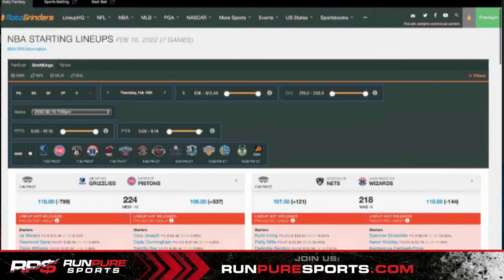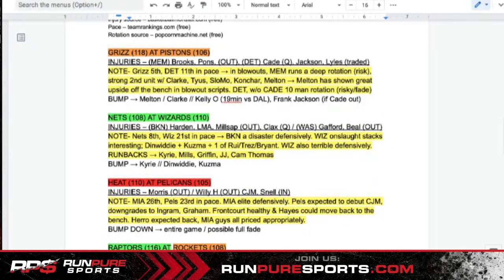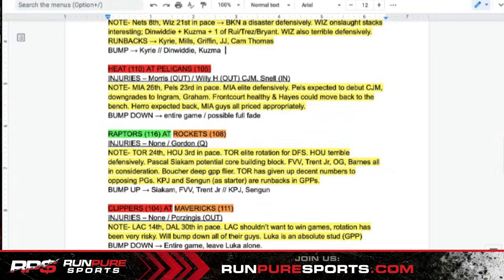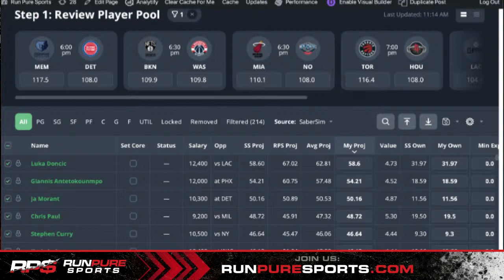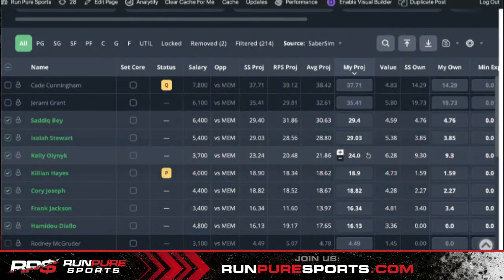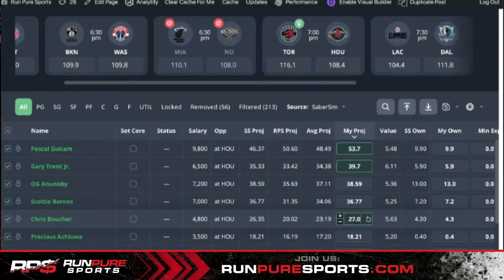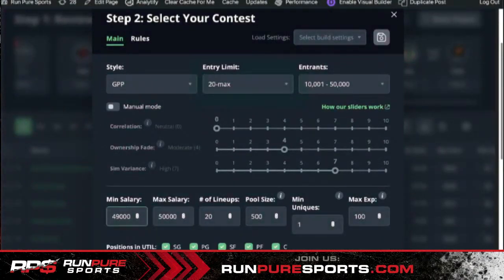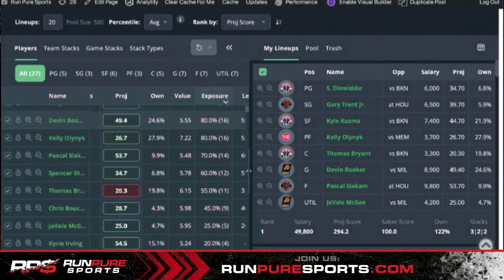RunPureSports and Sabersim Live DFS Optimizer Tutorial Q&A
RunPureSports.com is a Daily Fantasy Sports content site featuring advice from the top DFS experts in the industry including BigT, JSURab, Hoop2410, Andrew Peterson (AP) and more.  Our experts are some of the most successful GPP tournament players and can help you build more successful lineups on DraftKings and FanDuel for Showdown and regular contests.